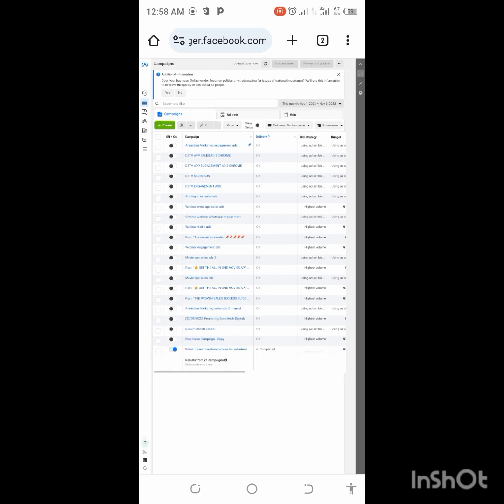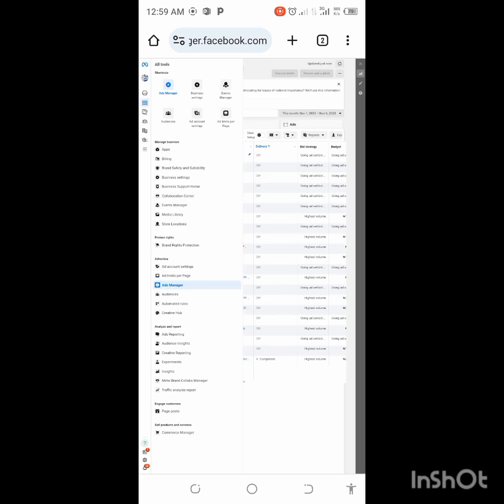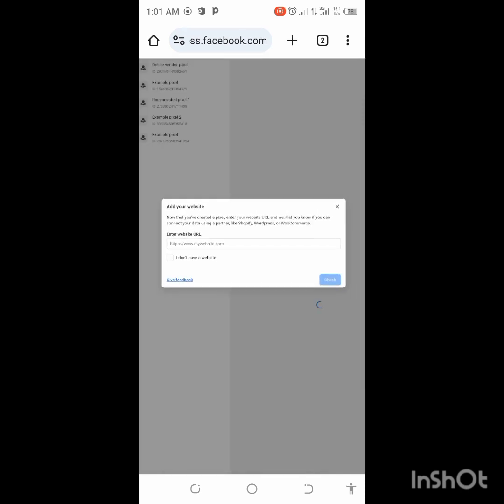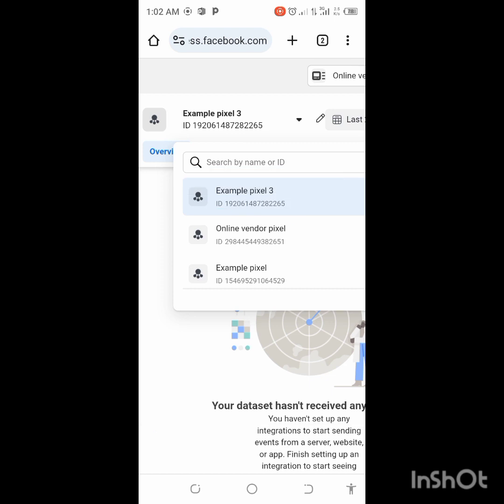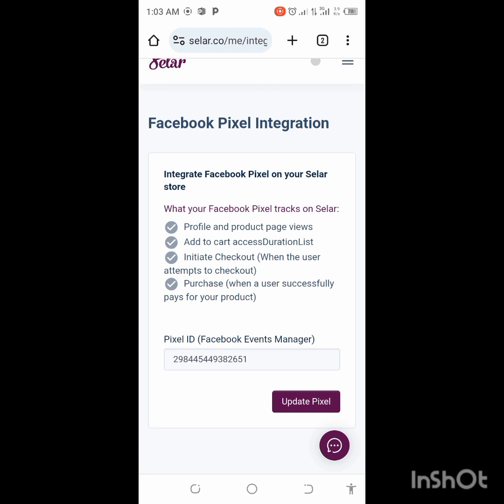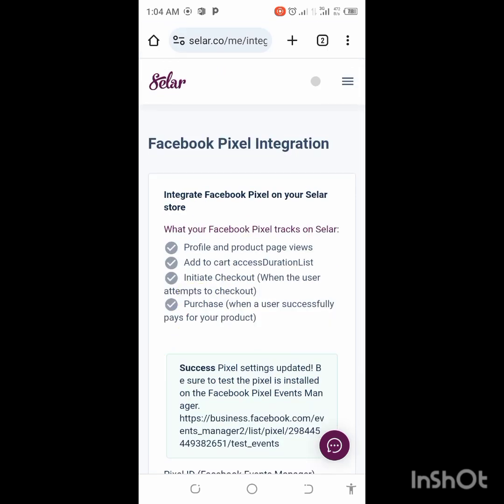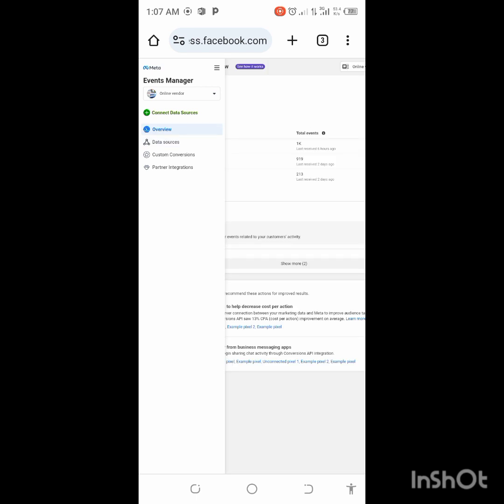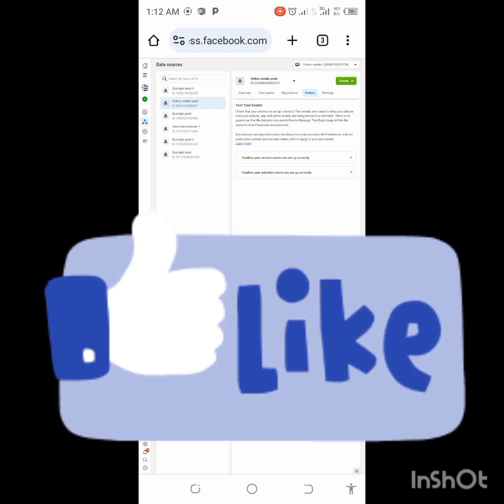How to set up and install Facebook pixel/dataset/full tutorial for 2024.facebookads facebookpixel.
How to set up and install Facebook pixel/dataset/full tutorial for 2024

For you to drive conversion to your website, you need to know how to set up and install Facebook pixel/dataset on your website so as to track the activities that's going on between your Facebook ads and your website.

when Facebook pixel/dataset is created and integrated on your website,it helps Facebook to understand the activities that's going on on your website,thereby reducing cost per action during your ads set up.

So in this video I'm going to show you how you can create a Facebook pixel/dataset and integrate it to your website.

Watch this video 👇👇👇 on how to run profitable Facebook ads from scratch.